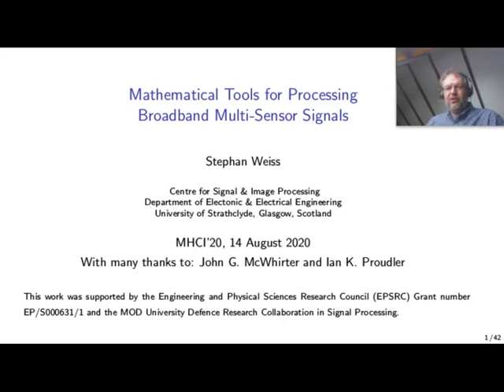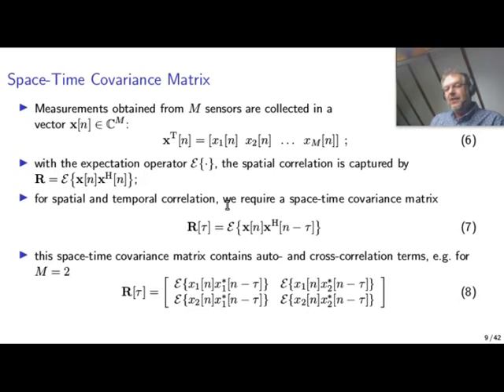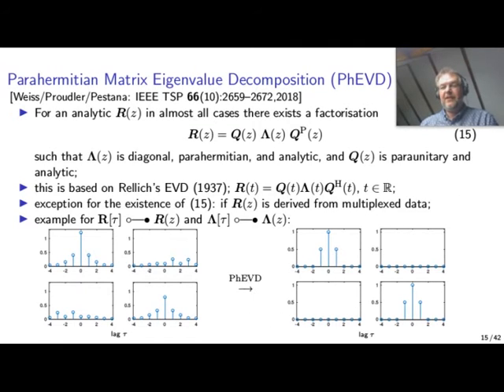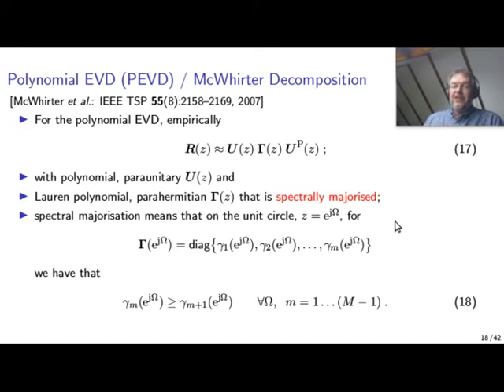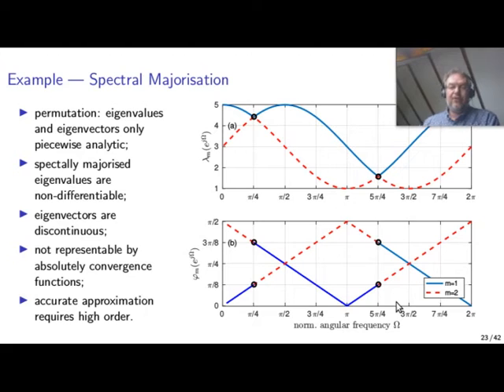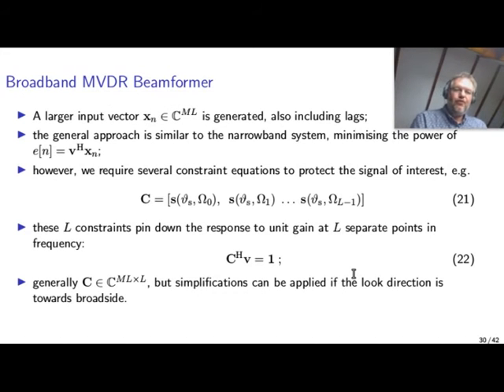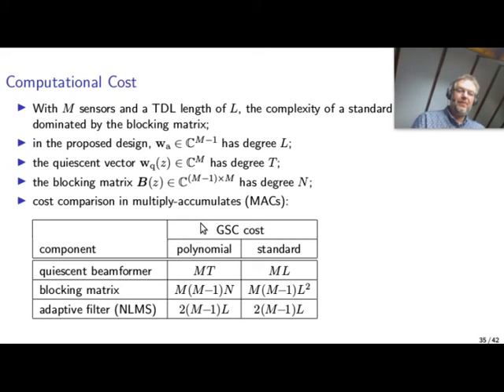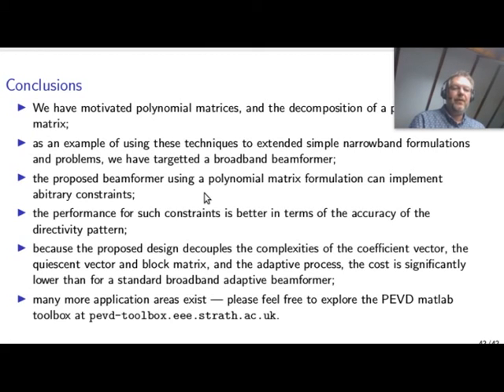Mathematical Tools for Processing Broadband Multi-Sensor Signals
The 7th International Conference on Multimedia and Human-Computer Interaction (MHCI’20) was successfully held on August 13, 2020 - August 15, 2020 as a virtual conference. We are pleased to share with you one of our Keynote speakers presentations (Dr. Stephan Weiss) for MHCI’20.